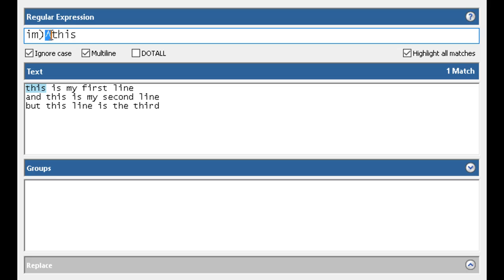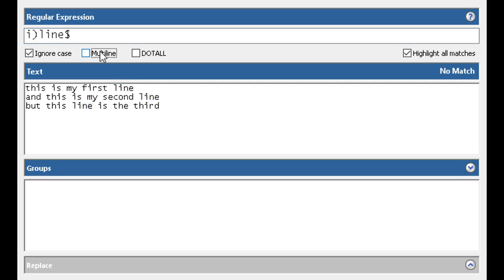RegEx 104- Anchors in AutoHotkey Regular Expressions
Regular Expressions can slow down your script (Depending on how large the haystack (text) is and how complex your pattern is.  Tying your pattern to either the beginning of a line by using ^ or to the end by using $ can greatly improve the speed of your pattern matching.

In this video I walk through using both anchors in Regular Expressions with AutoHotkey.

Learn more about AutoHotkey and Regular Expressions / RegEx Check out this great AHK RegEx book by Jack Dunning. I learned a TON from it!